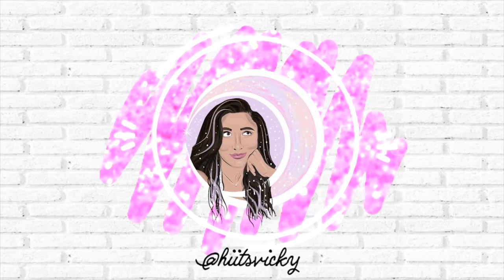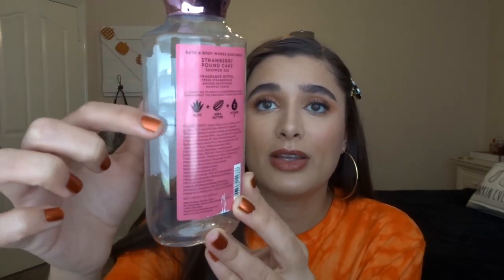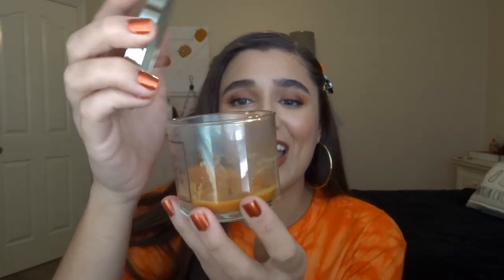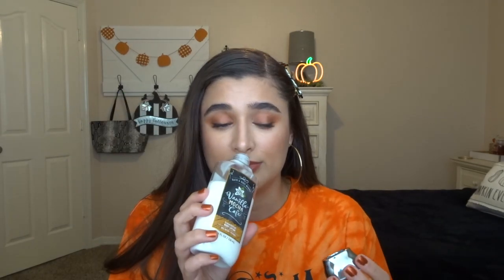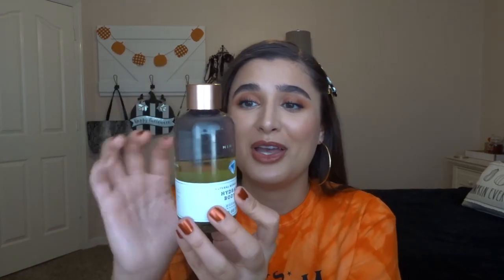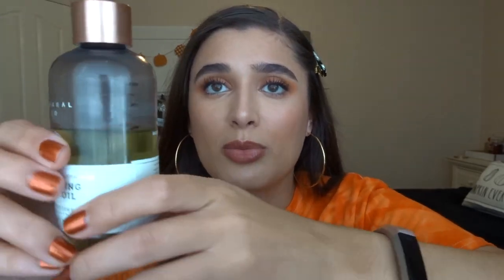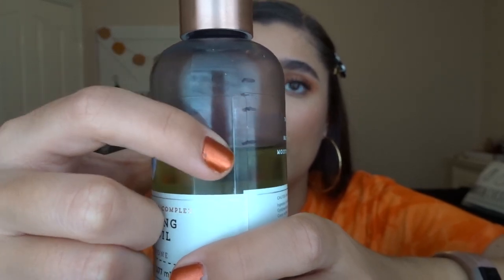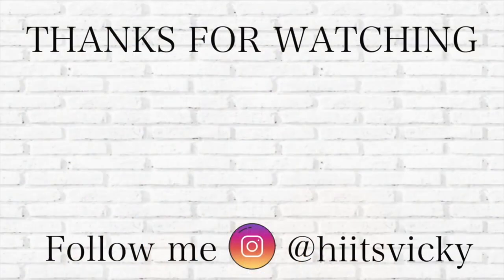Fall Project Use It Up Update #1| Bath & Body Works Project Pan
Hi everybody! Today I’m bringing you the first update to my Fall Bath & Body Works Project Pan. I've finished up some products and made great progress on others!